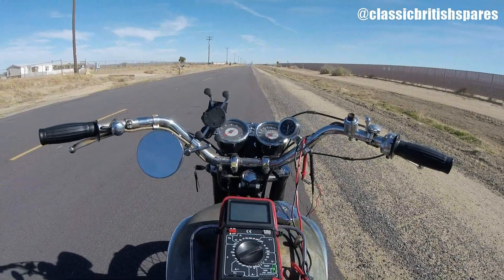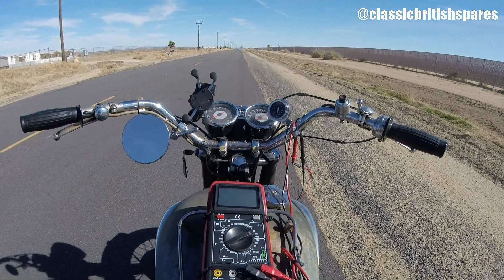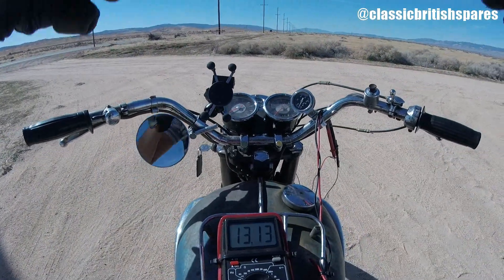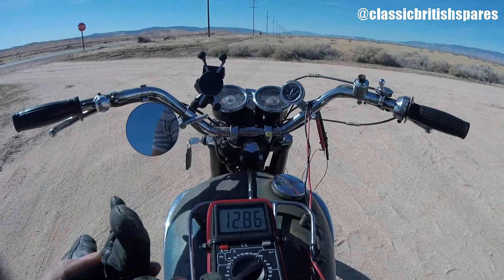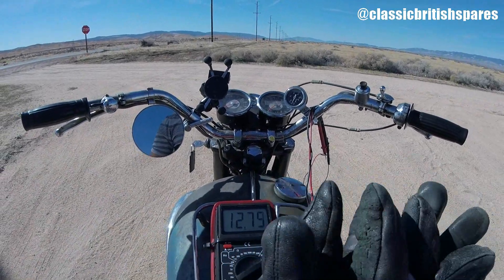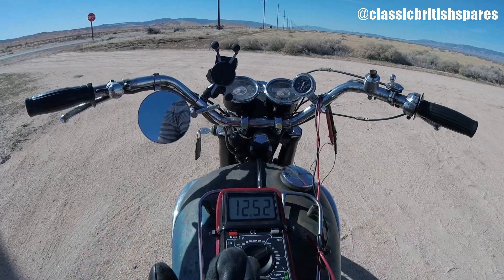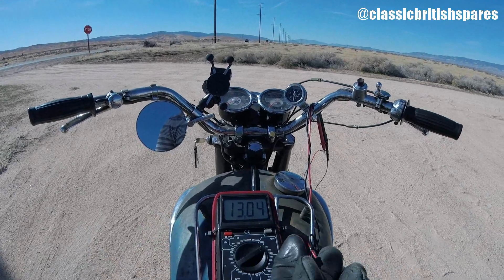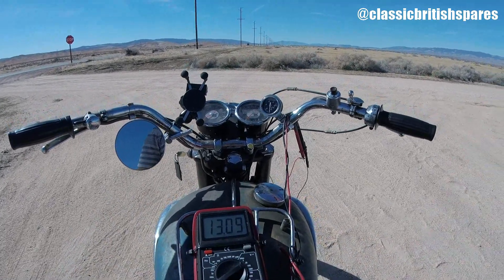Lucas Zener Diode Test - Classic British Spares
A few weeks backs I had a Lucas zener diode go bad on me which gave me all sorts of problems from backfiring, popping, missing along with a damaged battery

Since a zener diode is a voltage regulator it is crucial that it can properly shed excess voltage to the frame. Sometimes zener diodes can go bad over time. It's the nature of the electrical component.

I replaced my bad zener diode with a new 1970's Lucas diode. Instead of bench testing my new diode I decided to test the diode on the motorcycle to get a better idea of what is going on in motion.

Along with changing out the diode I also adjusted the points gap and set the ignition timing to 38 degrees BTDC. Coils where checked for resistance along with checking the battery for any AC leakage.